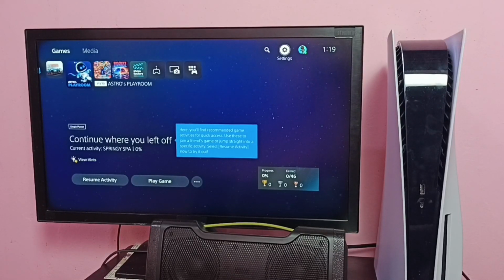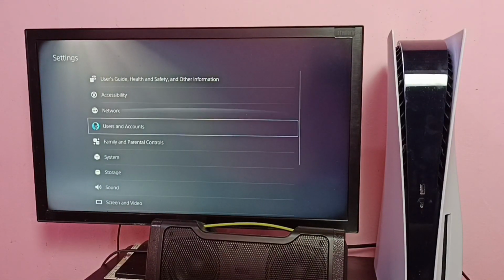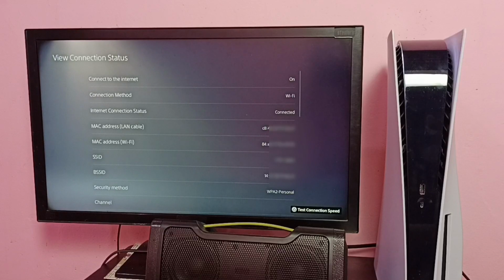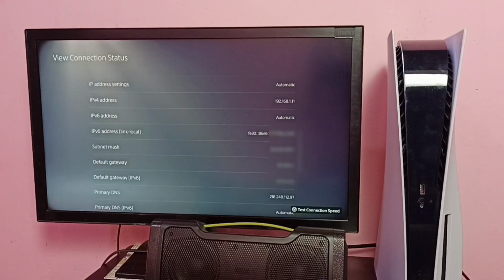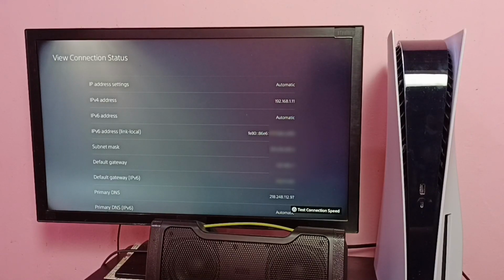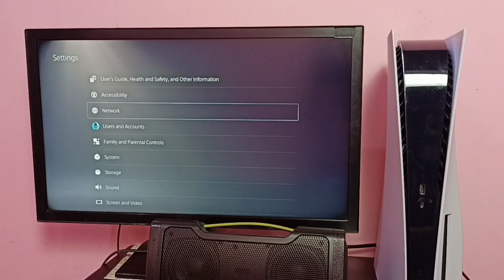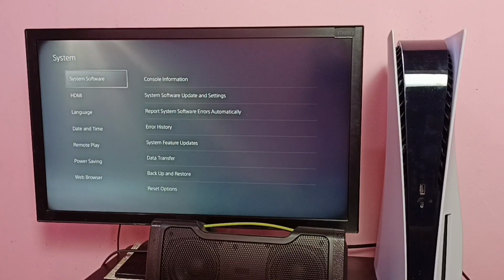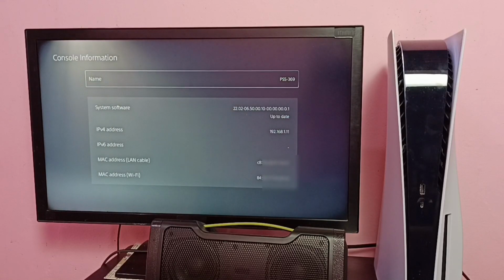PS5 : How to Find IP Address and MAC Address of Sony PlayStation 5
PlayStation 5, PS5, Sony PlayStation 5, PlayStation, Sony, Sony PS5 Digital Edition, Gaming Console, Controller ,Dual Sense Edge wireless controller, wireless controller, Game,
*100 PS5 (Sony PlayStation 5) Tips and Tricks :*